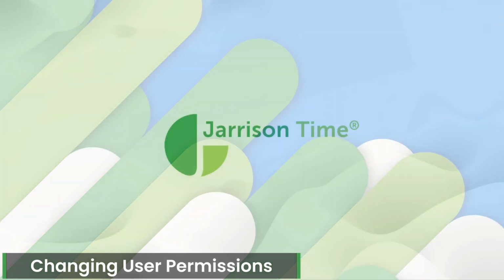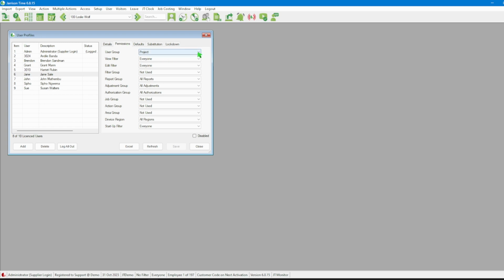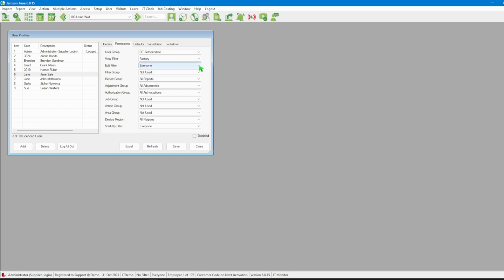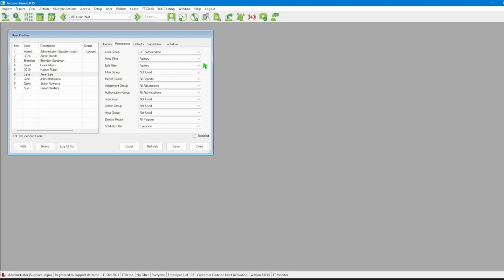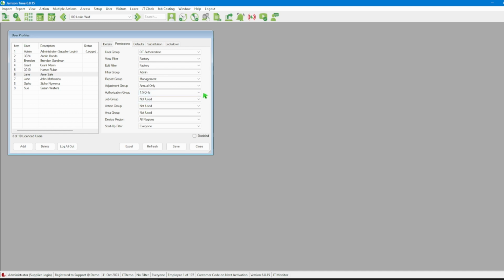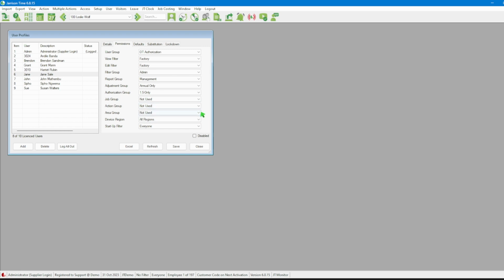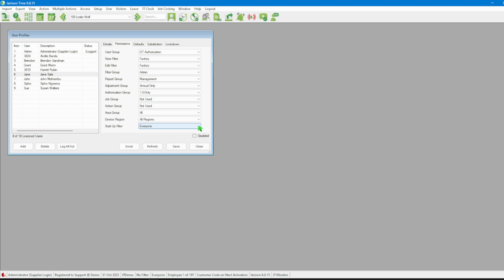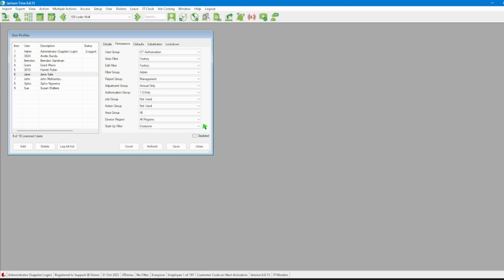Changing User Permissions